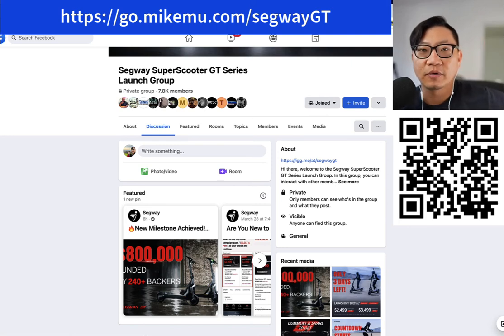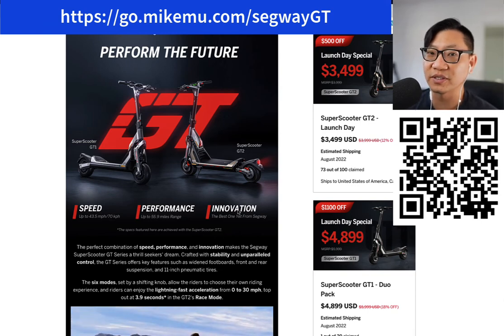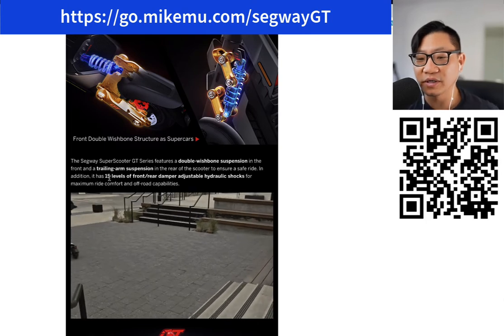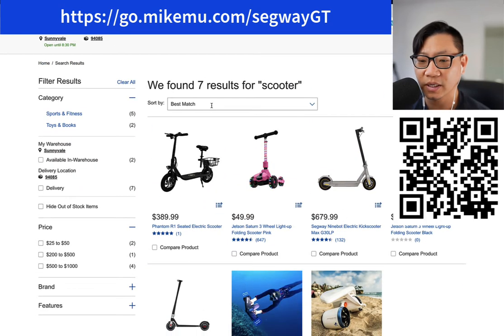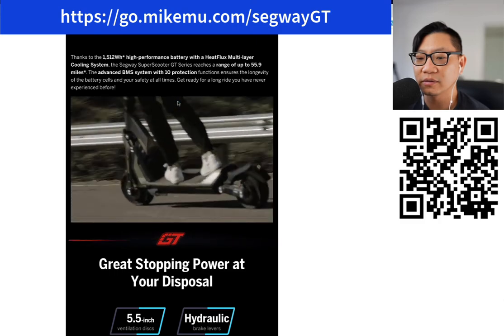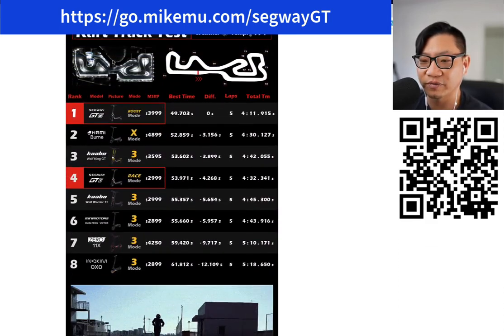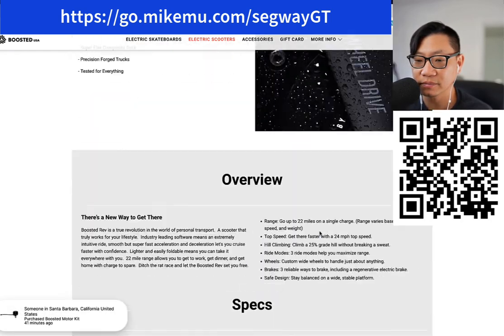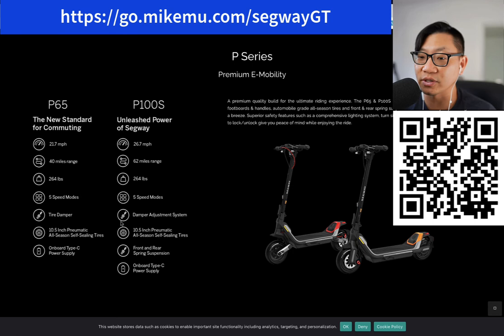Segway's SuperScooter GT1 and GT2 Crowdfunding Launch Special Thoughts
Amazon Prime Video:

Amazon Kindle Unlimited Trial:

Twitch Prime: